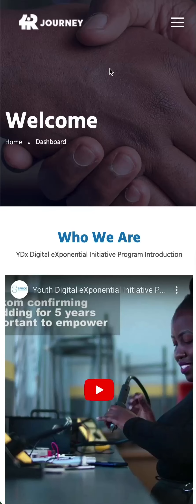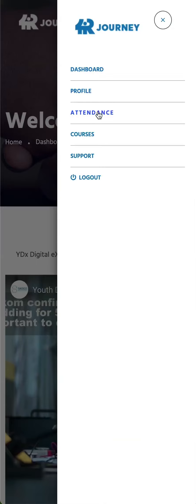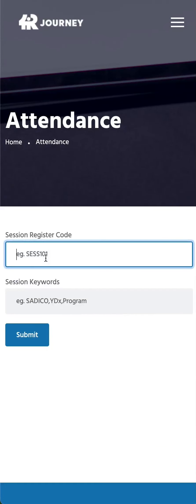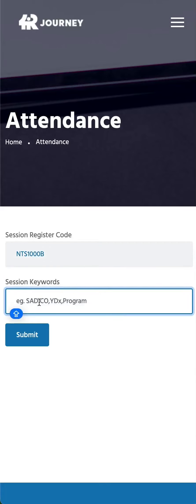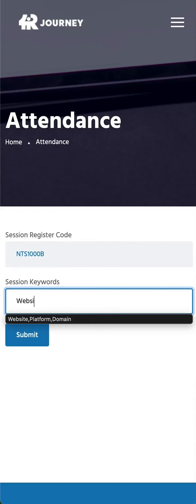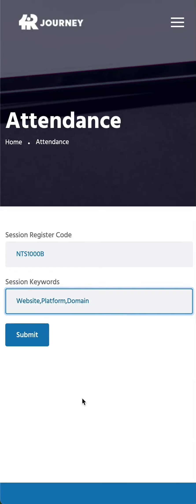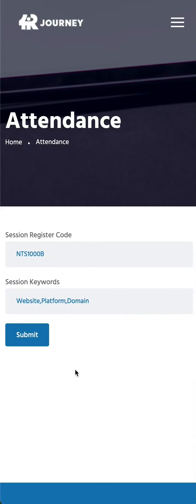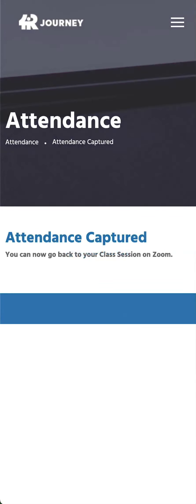How to Sign Attendance Register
How to Sign Attendance Register on 4IR Journey